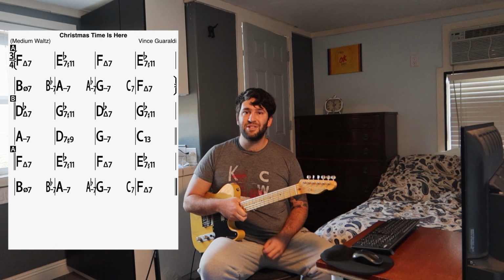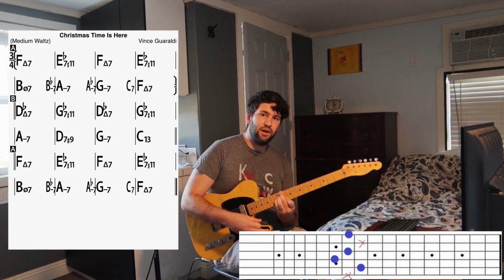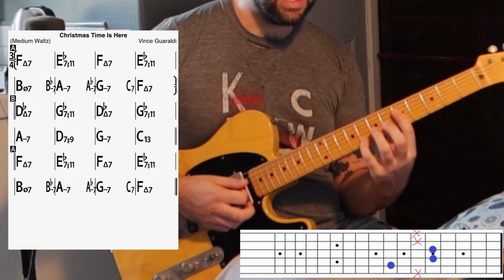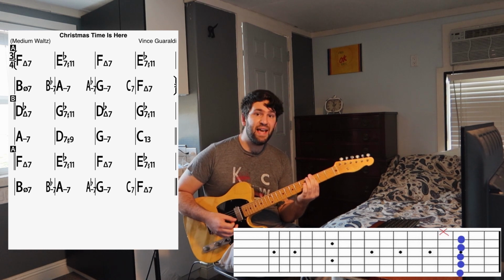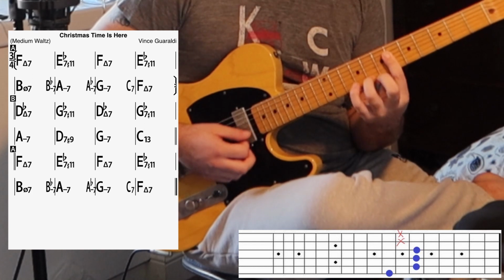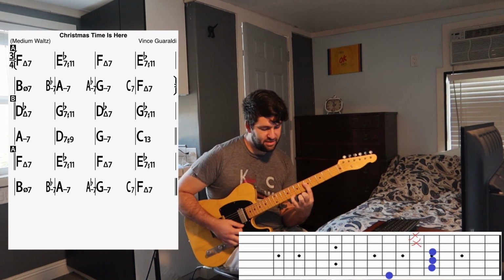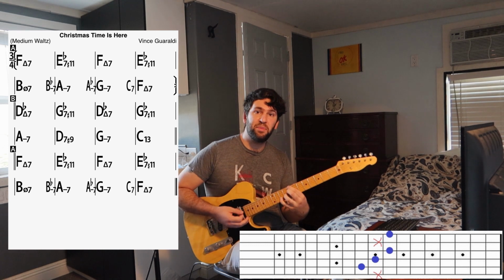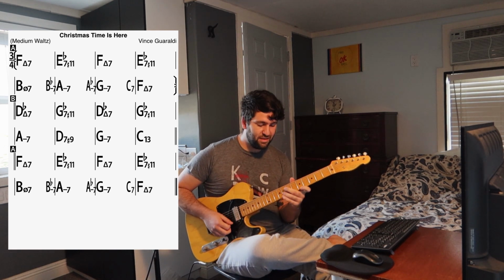How To Play "Christmas Time Is Here" (chord melody)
In this video I will instruct you how to play Christmas time is here. I include on screen Chord Charts and Fretboard Diagrams. So grab a guitar and lets learn a new song!